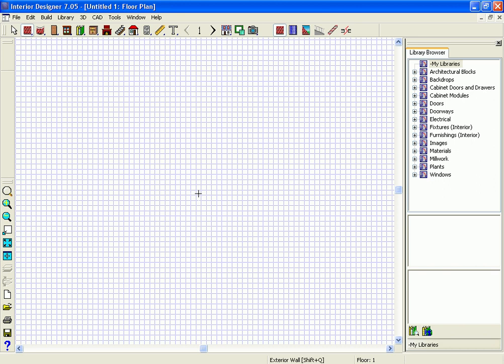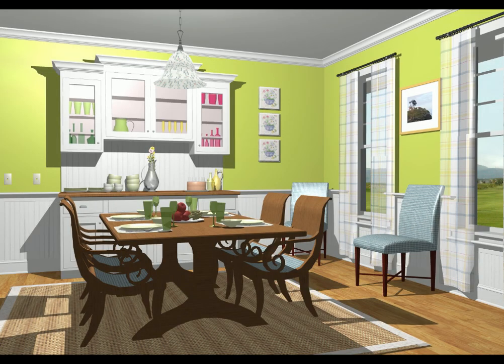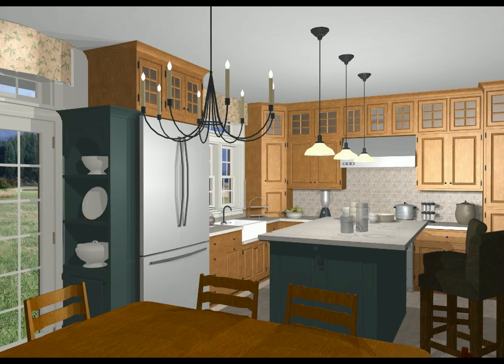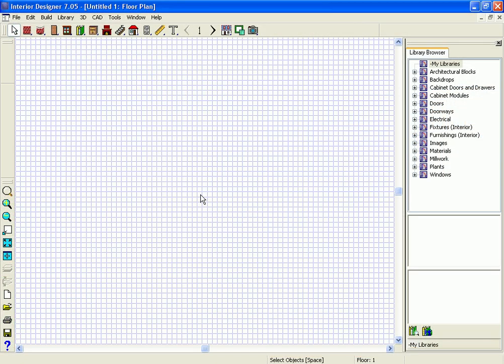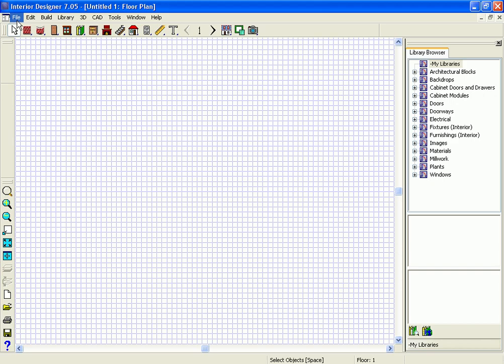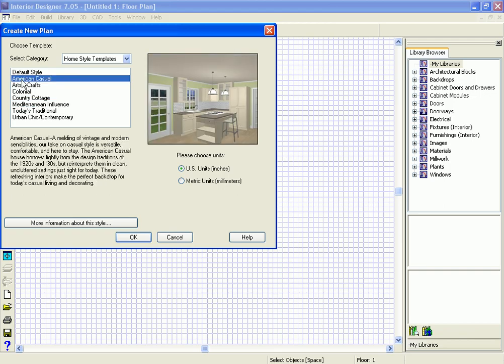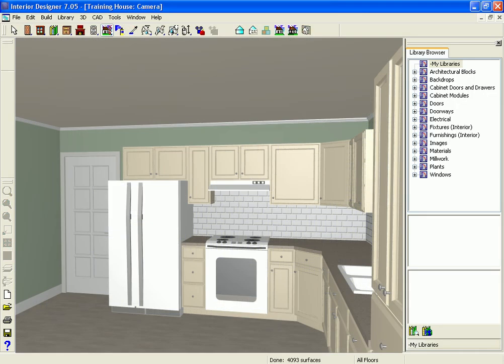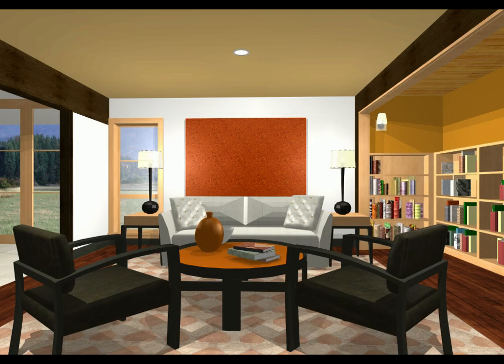03-Using Home Style Templates